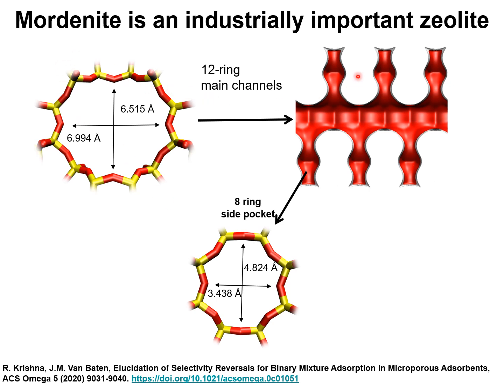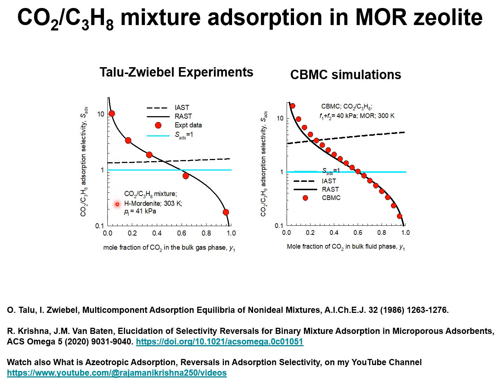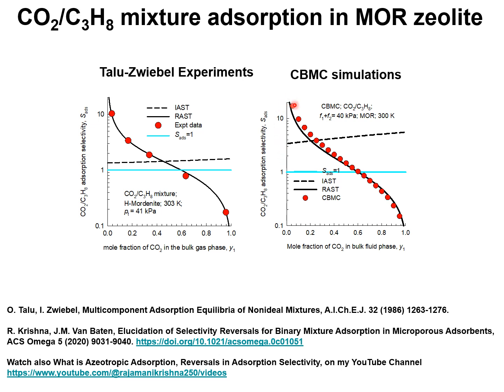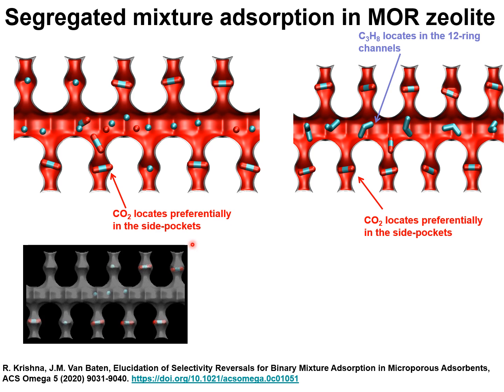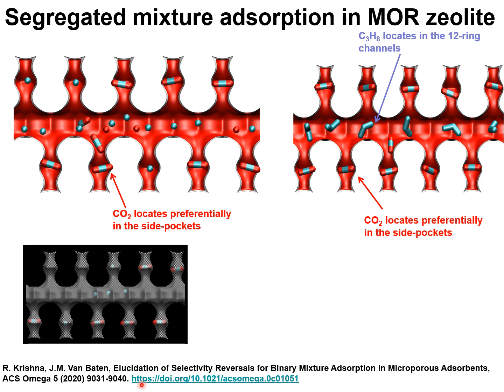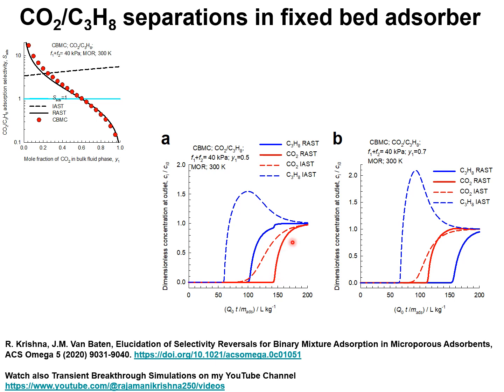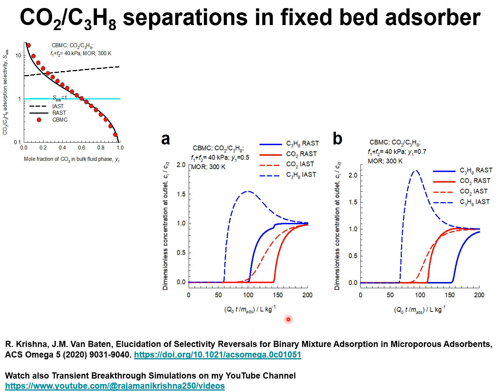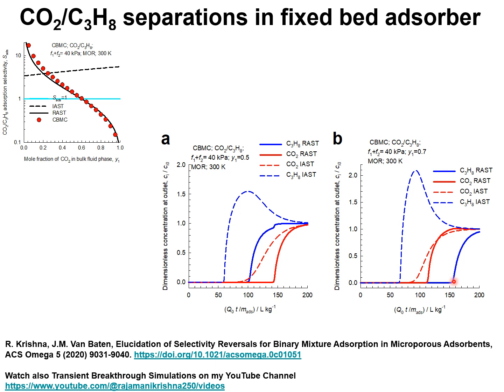Non-Idealities in CO2 Capture with MOR zeolite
Mordenite is effective for catalysis, separation, and purification applications. Mordenite’s high thermal and acid stability make it especially effective as a catalyst for reactions that take place at high temperatures such as hydrocracking, hydroisomerization, alkylation, dewaxing, and for the production of dimethylamines. Mordenite is also widely used in the adsorption and separation of gas and liquid mixtures involving acidic components. Additionally, mordenite has potential use in applications such as semiconductors, chemical sensors, and nonlinear optics.
MOR zeolite (Mordenite) consists of 12-ring (7.0 Å  6.5 Å) 1D channels, connected to 8-ring (5.7 Å  2.6 Å) pockets. The experimental data of
O. Talu, I. Zwiebel, Multicomponent Adsorption Equilibria of Nonideal Mixtures, A.I.Ch.E.J. 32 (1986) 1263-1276.
Shows that the adsorption of CO2/C3H8 mixture is strongly non-ideal and the IAST fails to quantitatively describe mixture adsorption equilibrium.  In this presentation I show that the non-idealities stem from inhomogeneous distribution of guest adsorbates. CO2 prefers to locate in the side pockets, whereas C3H8 prefers to locate in the channels. The mixture adsorption displays selectivity reversals.
CBMC simulations reported in the following papers are able to explain the selectivity reversals..
Krishna, R.; van Baten, J. M. Adsorption and selectivity reversals in zeolites. Microporous Mesoporous Mater. 2026, 414, 114338.
R. Krishna, J.M. Van Baten, How Reliable is the Ideal Adsorbed Solution Theory for Estimation of Mixture Separation Selectivities in Microporous Crystalline Adsorbents?, ACS Omega 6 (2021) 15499–15513.